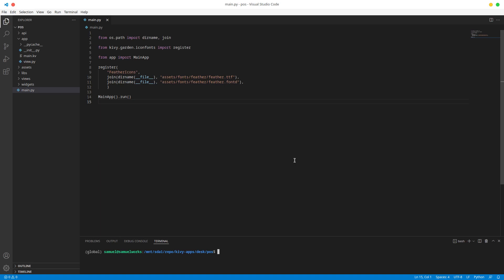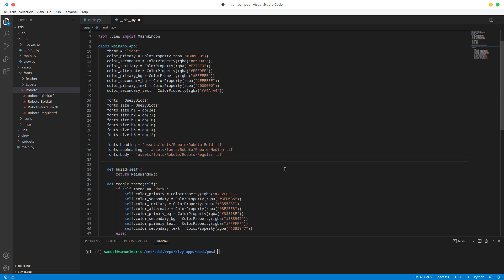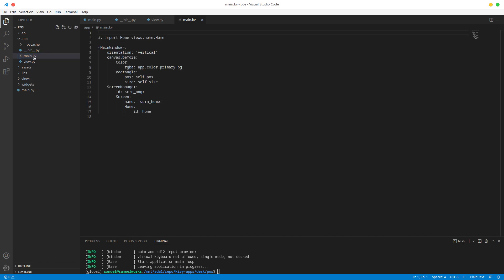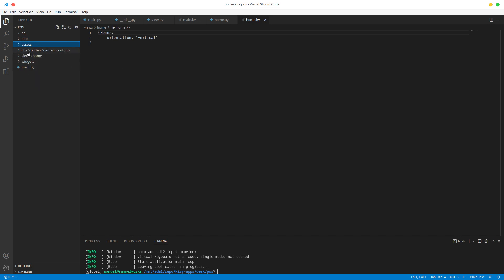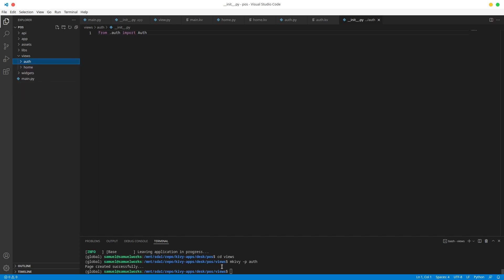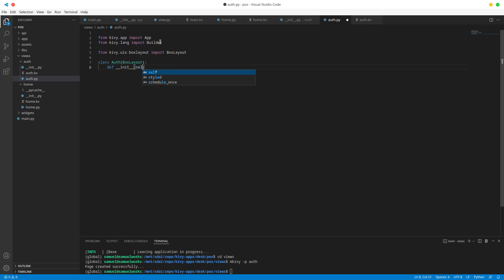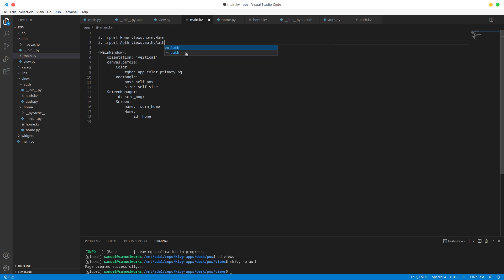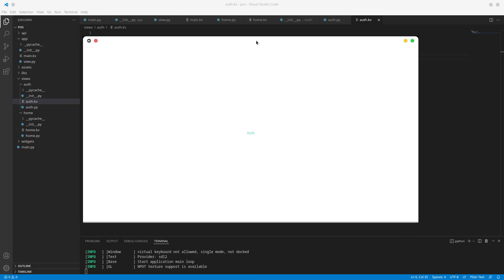Python/Kivy POS System v2: 02 - Project Folder Structure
Hello, this is part 2 in our POS Series and here we are going to look at the folder structure of our project as well as create the start of our auth screen